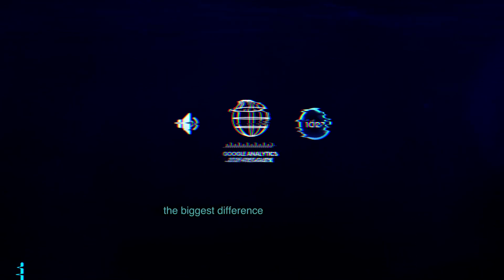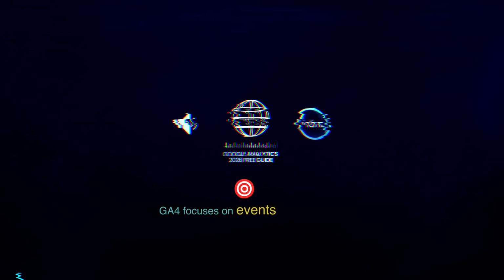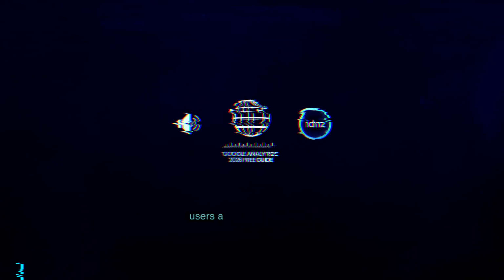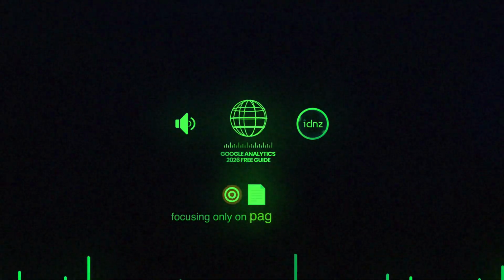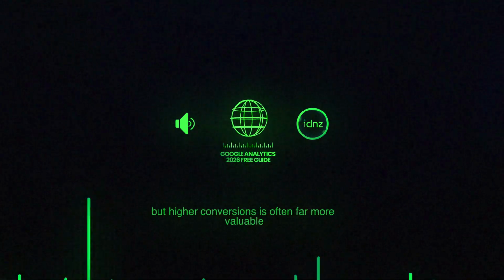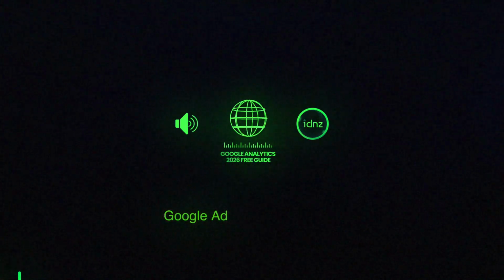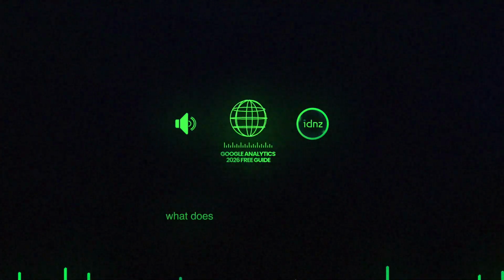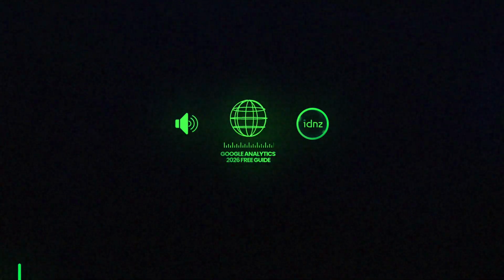Free Guide | What is Google Analytics 4?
What is Google Analytics 4 (GA4) and why is everyone talking about it in digital marketing?

In this video, we break down Google Analytics 4 in simple terms and explain how it helps businesses understand customer behaviour, website performance, and marketing results in 2026.

This is not a step-by-step tutorial. Instead, it’s a beginner-friendly explainer designed to help you understand:

✅ What GA4 actually is
✅ Why Google replaced Universal Analytics
✅ How businesses use GA4 for marketing insights
✅ The difference between traditional analytics and modern event-based tracking
✅ Why data and customer behaviour tracking matter in digital marketing today
✅ How GA4 connects to SEO, ads, social media, and business growth

Whether you’re a business owner, aspiring digital marketer, student, or entrepreneur, understanding GA4 is becoming an essential skill in today’s digital landscape.

Google Analytics 4 is now one of the core platforms used to measure website traffic, user engagement, conversions, and customer journeys across multiple devices and channels.

📊 Learn the foundations before diving into advanced tracking and reporting.